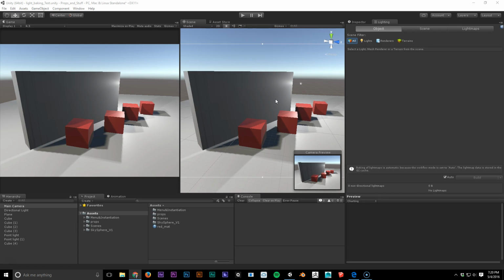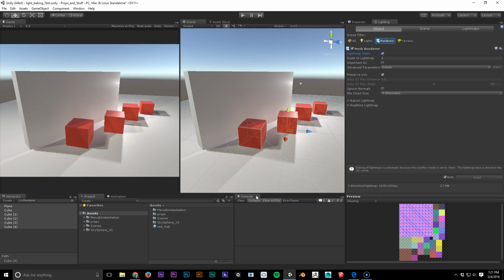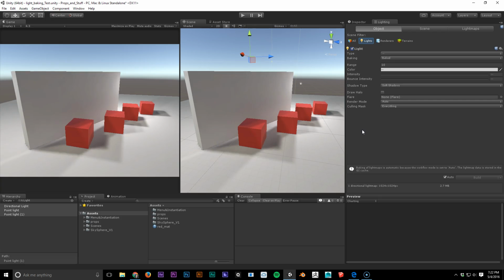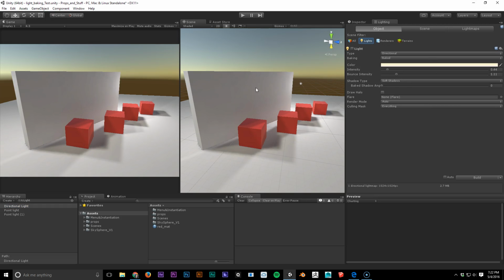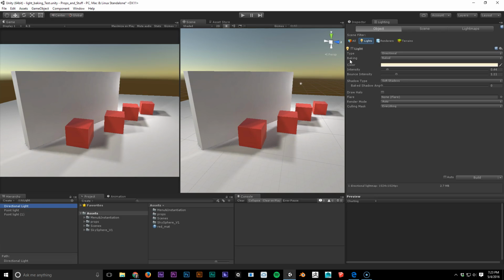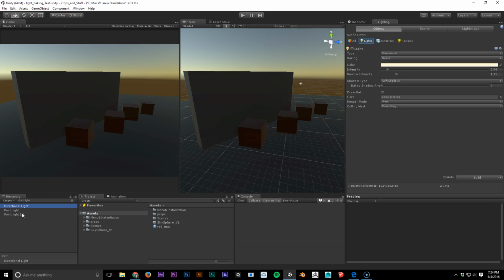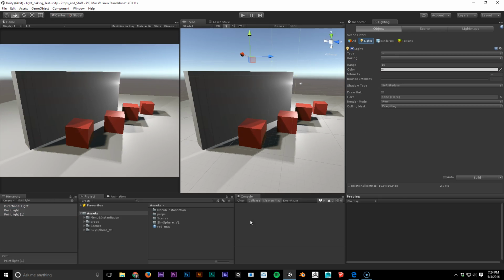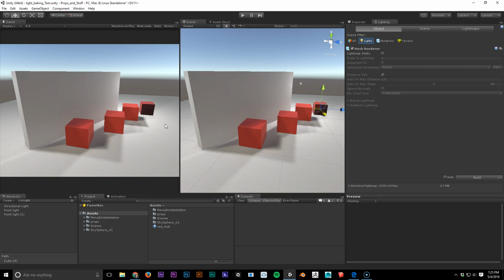Recalculation of lighting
So you have a bunch of lights that you're using to bake out a light map in your scene.  How do you know your lights aren't causing a slowdown in performance after the bake is done?